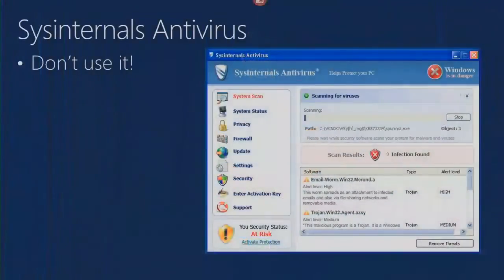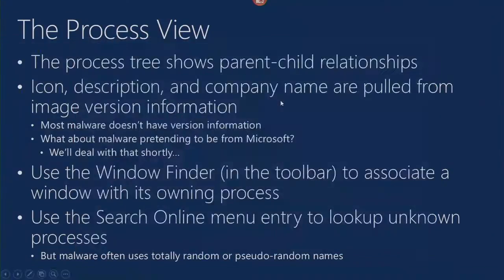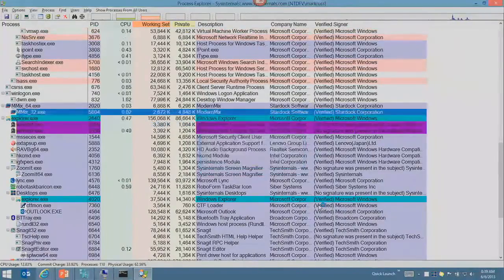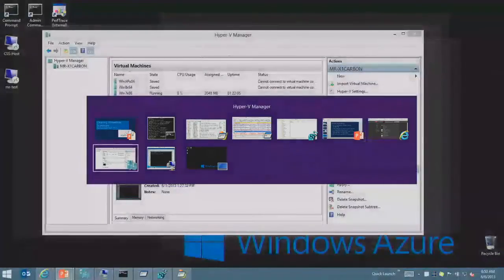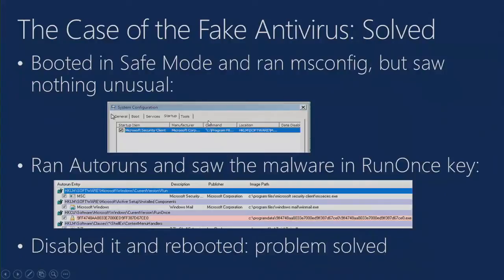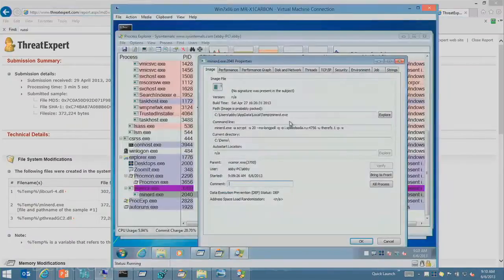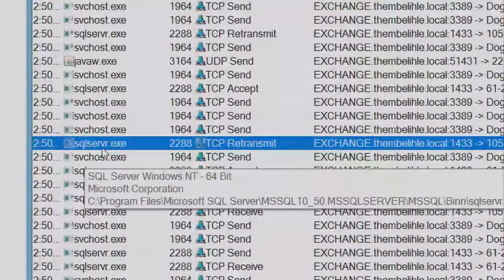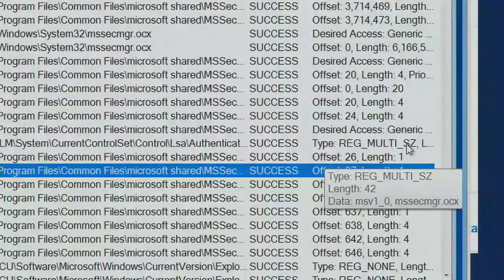Sysinternals Advanced Malware Removal (When Formatting Is Not An Option)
Sometimes reformatting a hard drive and re installing Windows is just not an option, so you need to get to grips with drilling down through the running processes on your machine. Sysinternals process explorer is one of the best tools for doing this and is far more than just a 'glorified task manager' This is a superb talk for those who want to really get to grips with removing malware. Sysinternals Process Explorer is available from the Sysinternals website, hosted by Microsoft Technet.